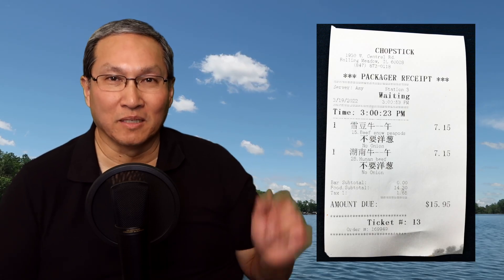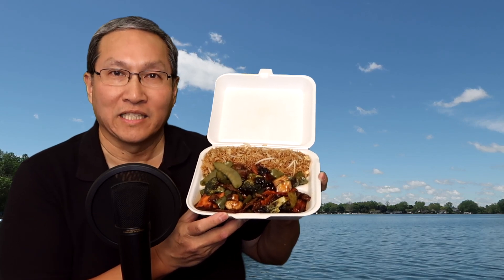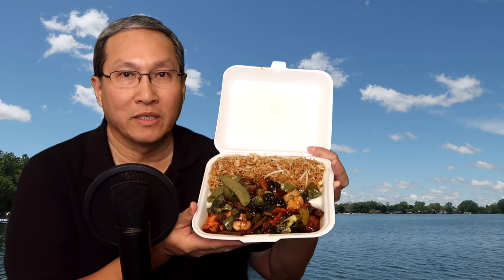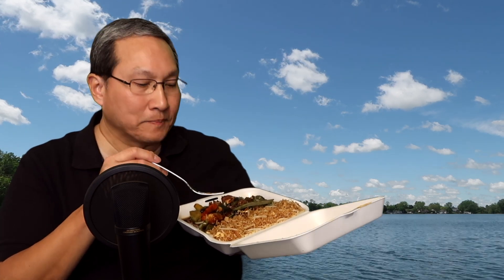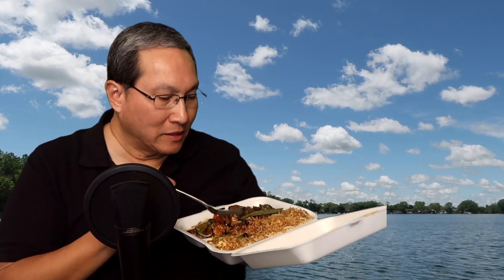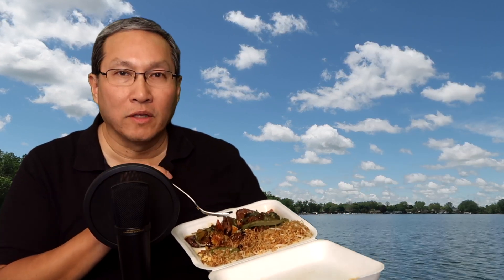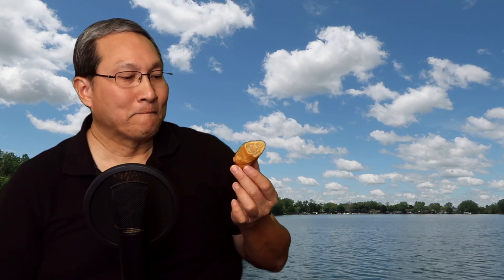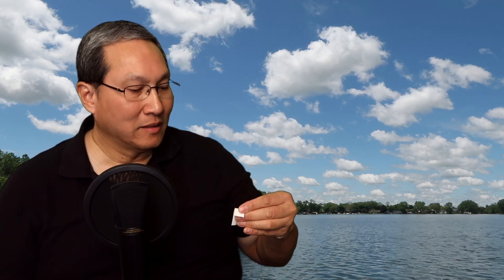Chopstick - Rolling Meadows, IL - Hunan Beef - Foodie Tuesdays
Chopstick - 1930 W Central Rd, Rolling Meadows, IL 60008

Be sure to watch each Tuesday and Friday for new Foodie Tuesdays and Fast Food Fridays Food Reviews!